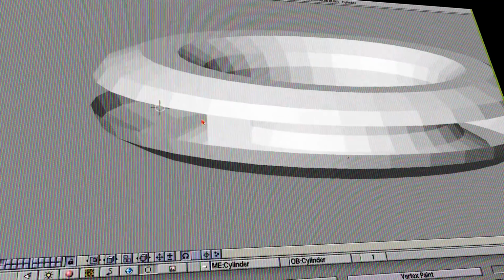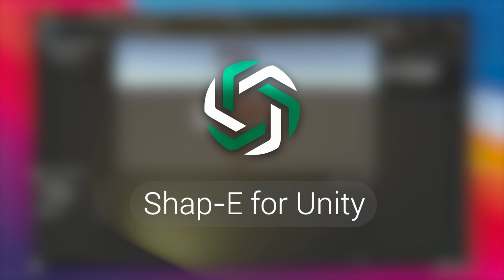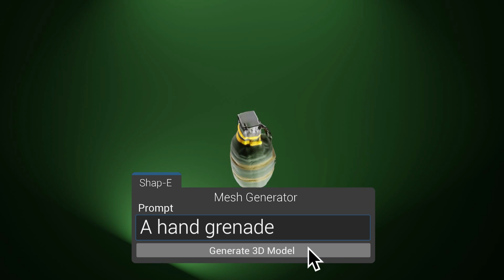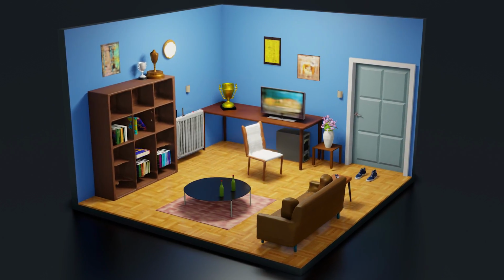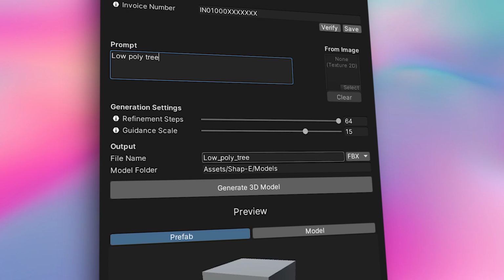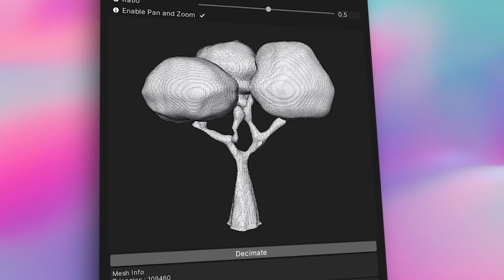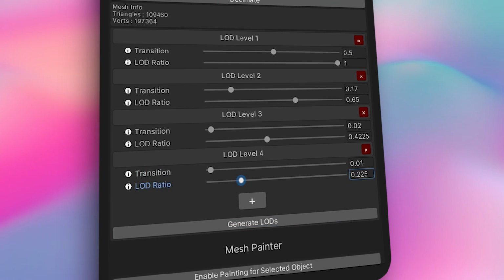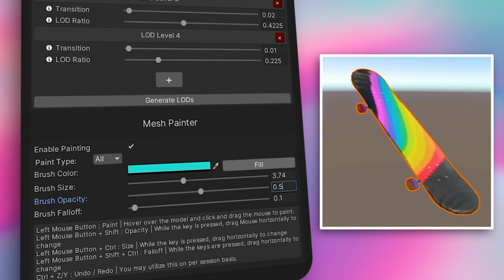Shap-E - Text to 3D for Unity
Shap-E, a conditional generative model for 3D assets, is developed by OpenAI. Shap-E for Unity is exclusively offered by AiKodex in order to make this technology easily accessible to the Unity community.

Available on the asset store : Shap-E - Text to 3D